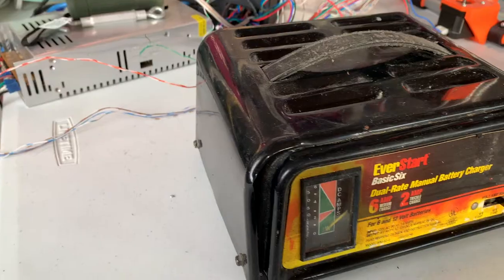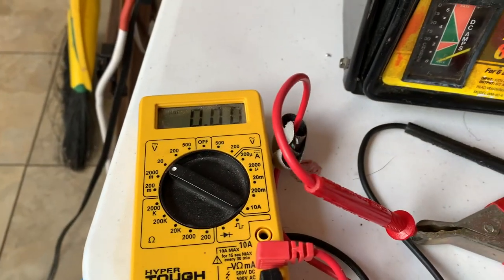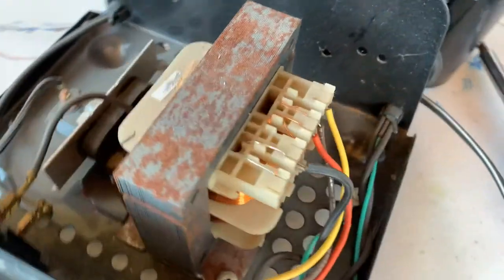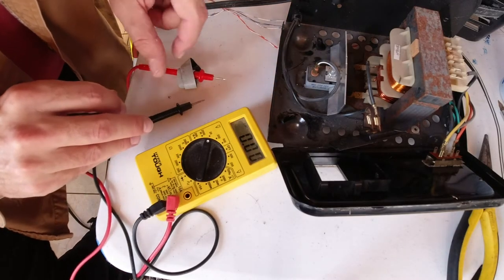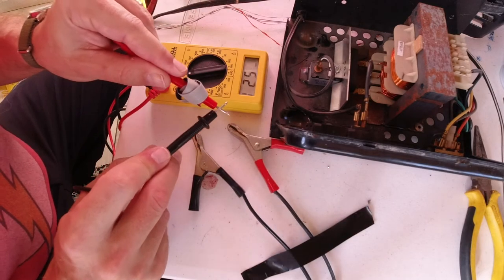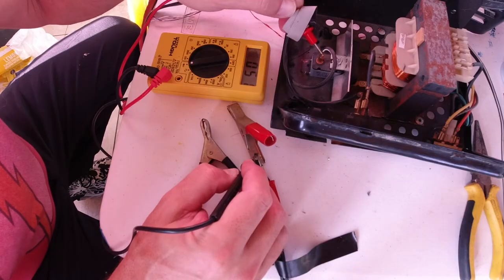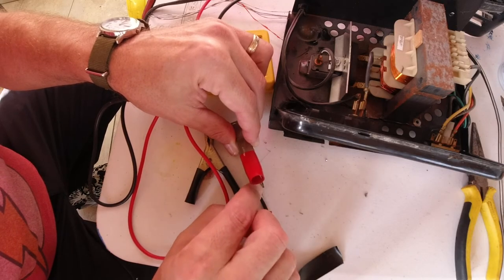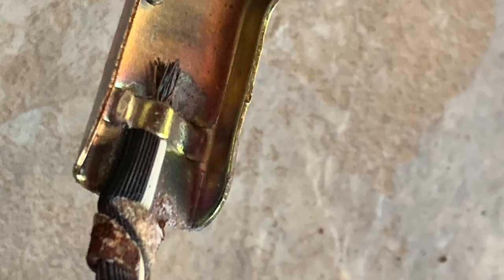Troubleshooting and Fixing Broken Car Battery Charger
In this video, I walk through troubleshooting and fixing my broken Everstart Battery Charger.